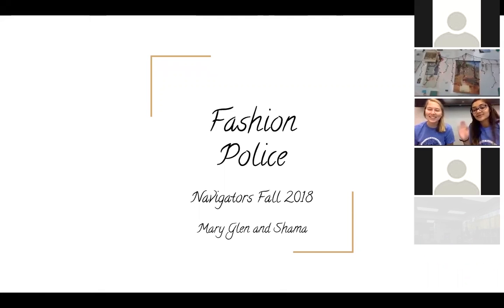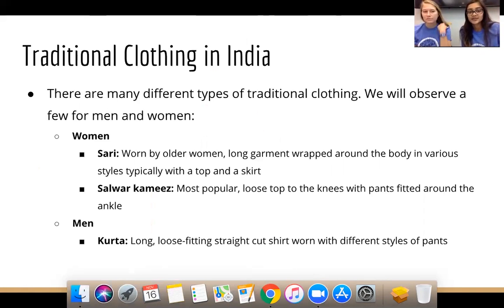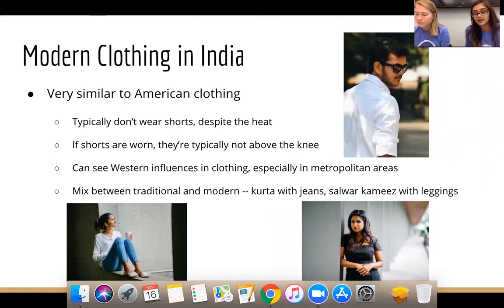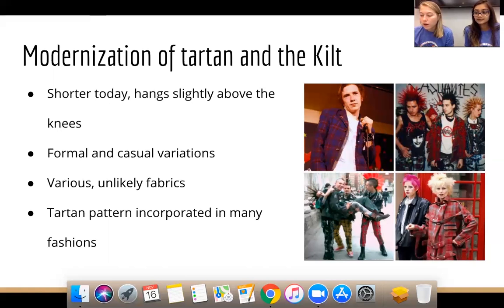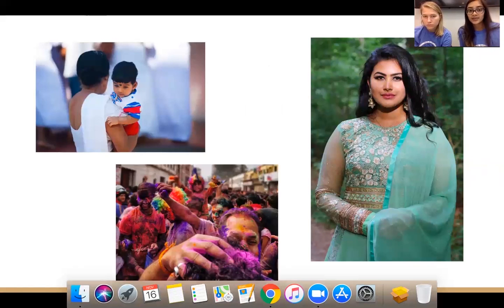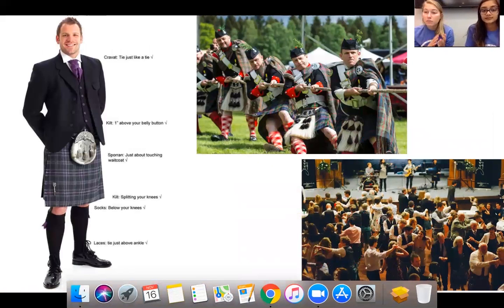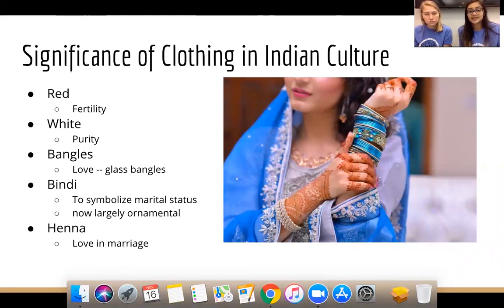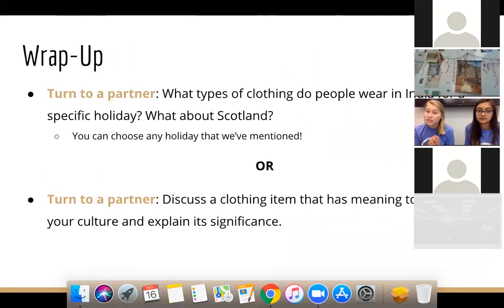Fashion Police on Scotland and India - Full Video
In this presentation from our Fall 2018 Virtual Cultural Festival, Navigators Mary Glen and Shama teach K-12 students about clothing in India and Scotland.